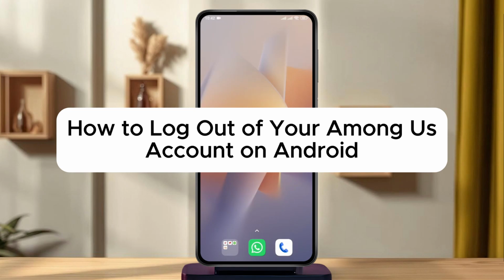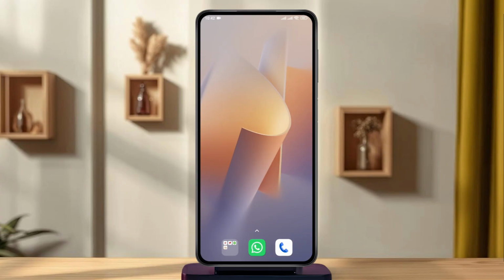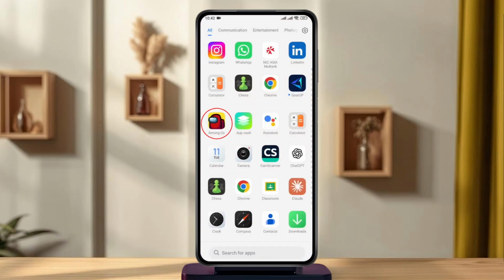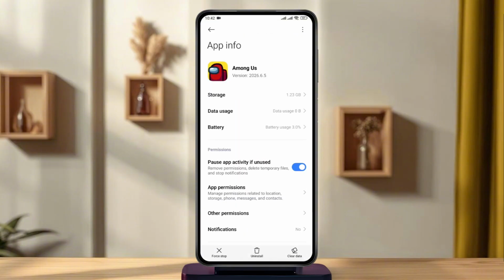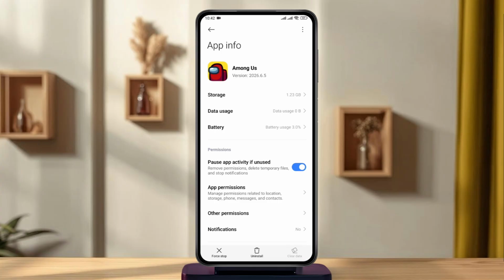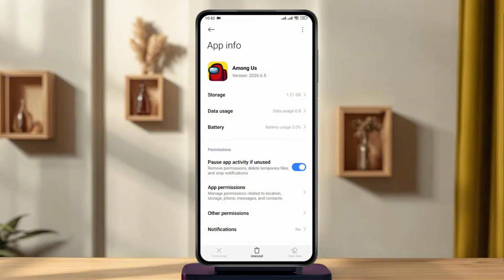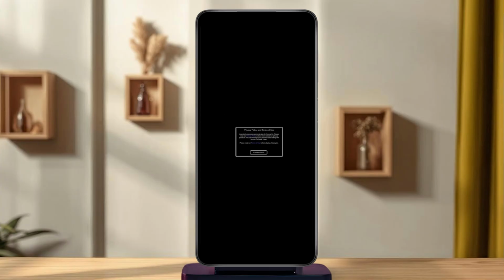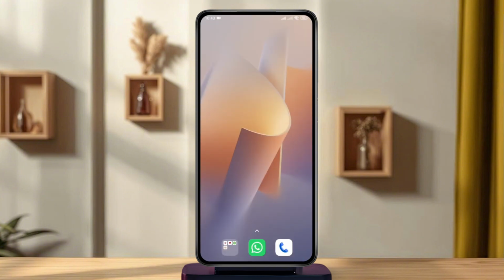How to Log Out of Your Among Us Account on Android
Learn how to log out of your Among Us account on Android with this quick and easy step-by-step tutorial. Whether you want to switch to a different Among Us account or sign out of your current account, this guide will show you how to log out of your Among Us account on Android, sign out of Among Us, and switch accounts in Among Us in just a few taps. You'll also learn how to access the account settings and log back in whenever you want.

Timestamps:
0:00 Introduction
0:10 How to Log Out of Your Among Us Account on Android
1:00 Ending